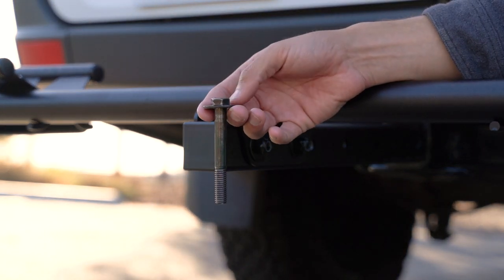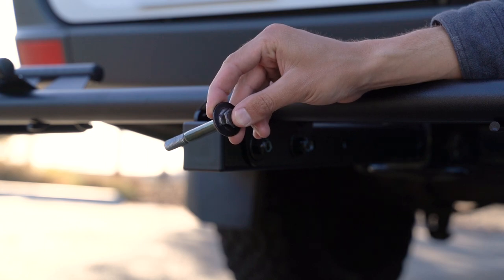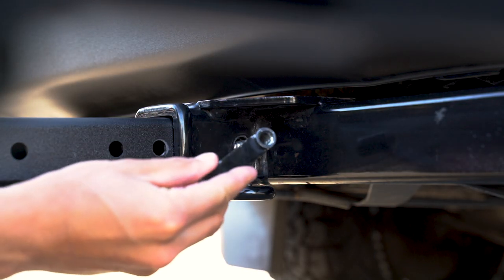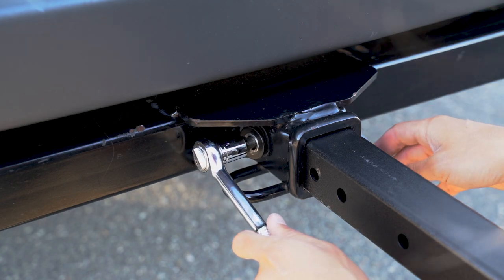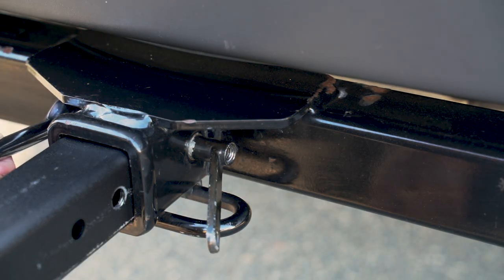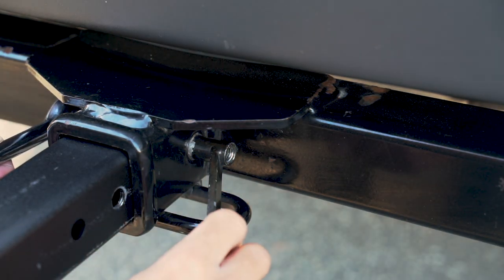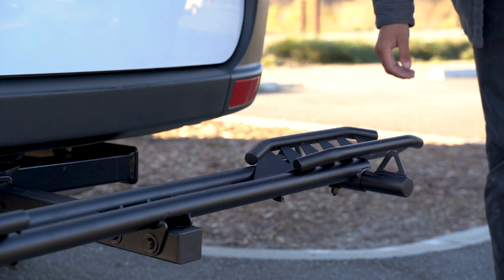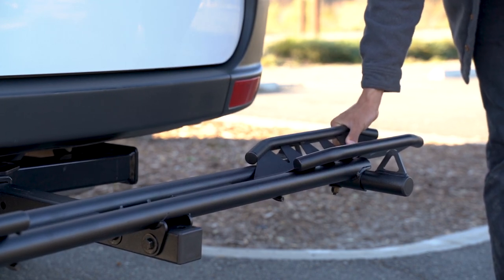How To Install the ZeroWobble+ Bolt